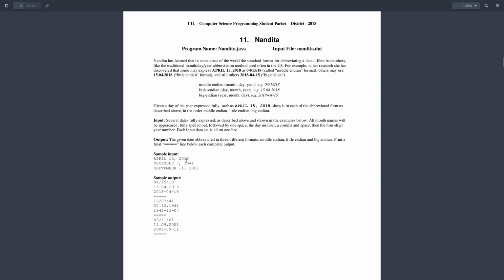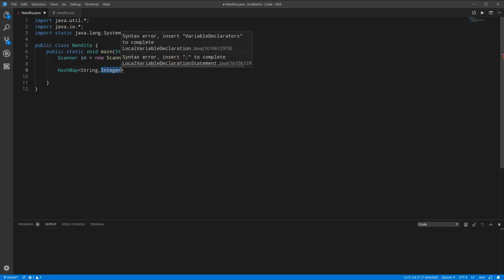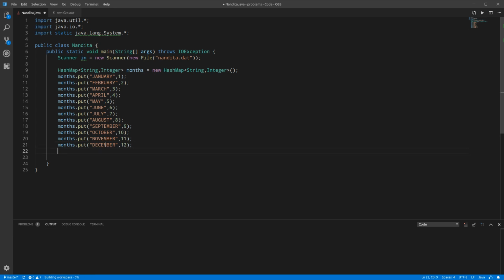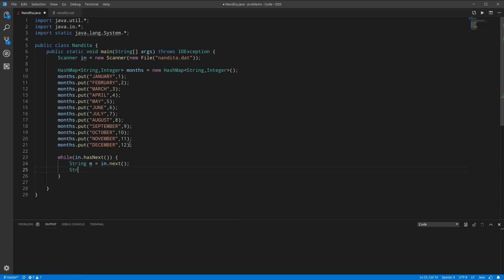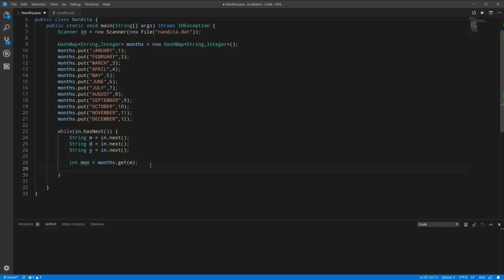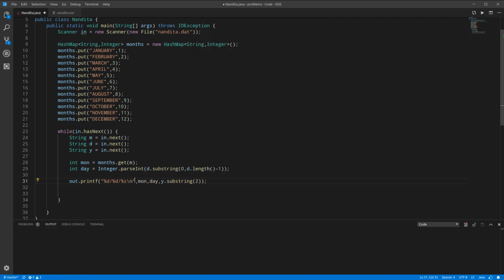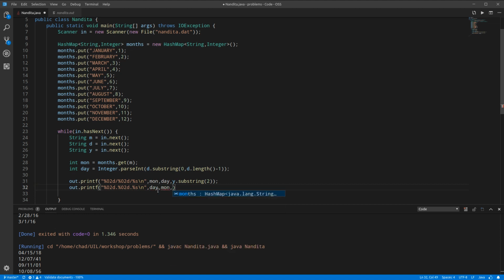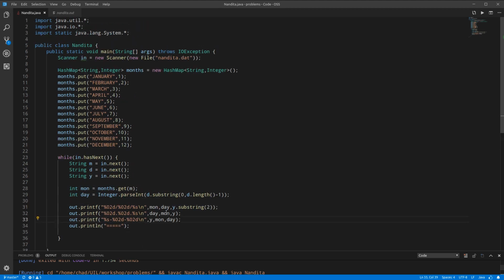2018 District #11 Nandita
Walkthrough of solution to 2018 UIL Computer Science District contest problem #11, "Nandita".